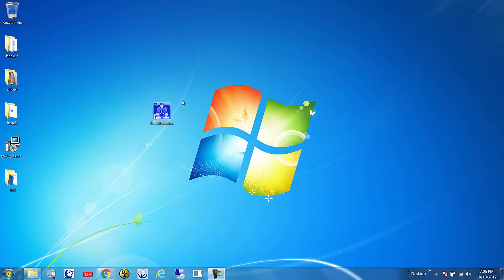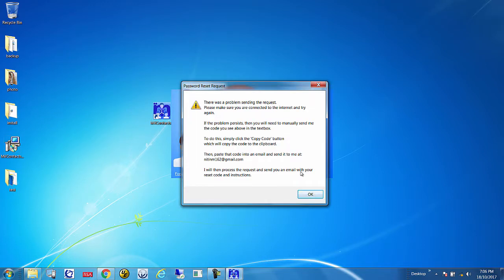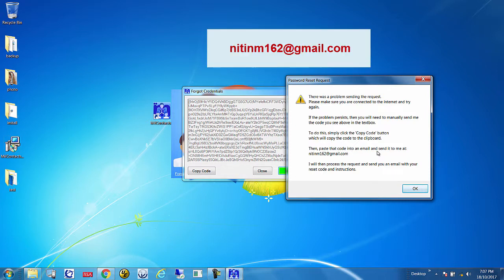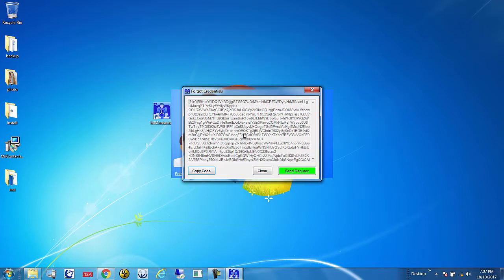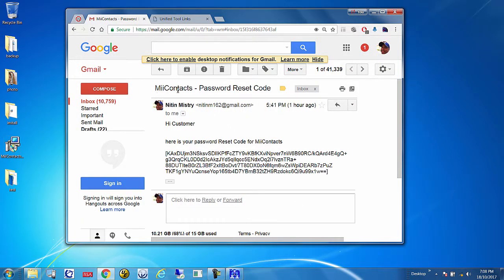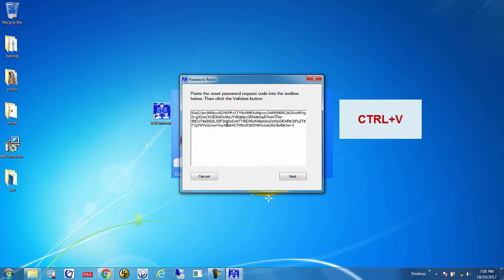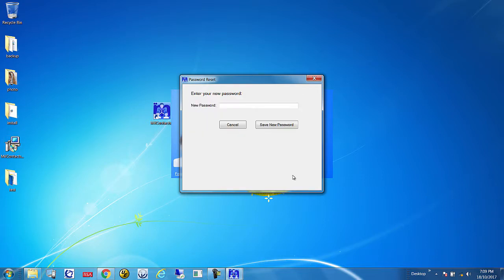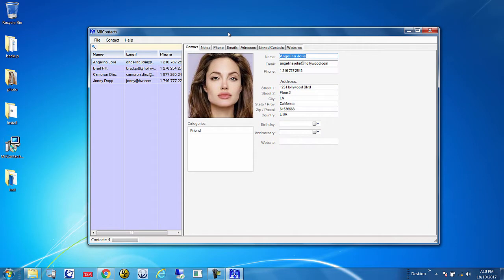Contact Manager Password Manager - Password Reset Manual Method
Let's face it, we all have tons of passwords to remember
and often we forget.

So if you have enabled secure login and you find that you have forgotten your password, then you can reset your password.

There are 2 ways to reset your password.

The quick method - please watch the  video for this as this is the preferred method.

If the quick method fails, then you can follow this manual method.